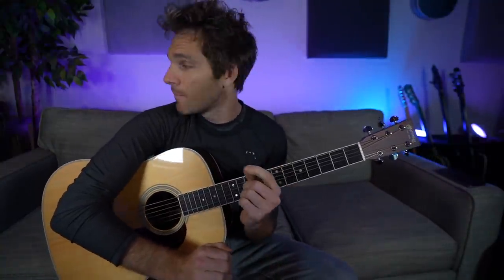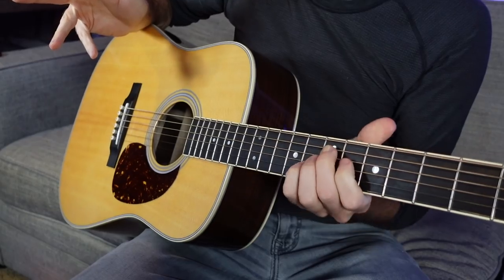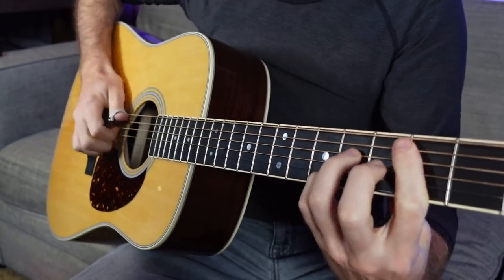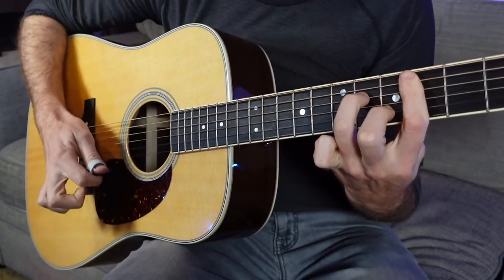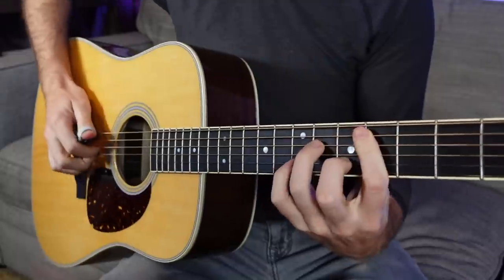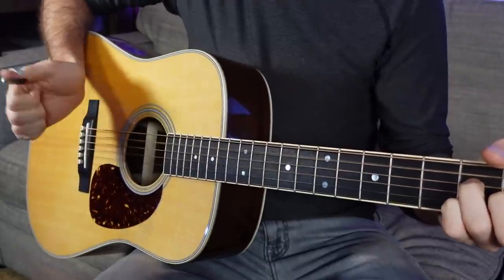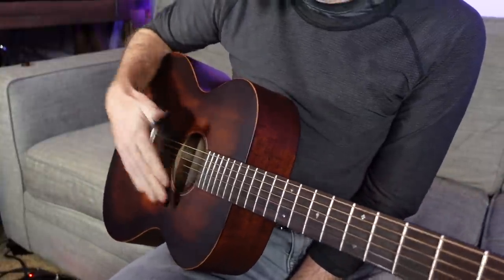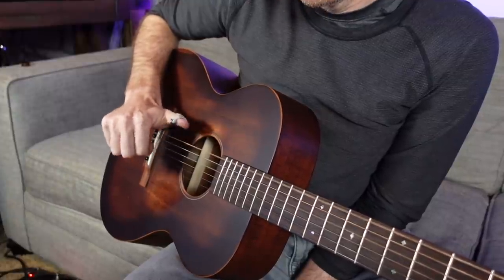Guitar Thumbpick Crash Course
Going over how I'm learning to play with a thumbpick. Check out some of the Black Mountain picks:

Here are some of the guitars I used in the video:
Martin D-35: